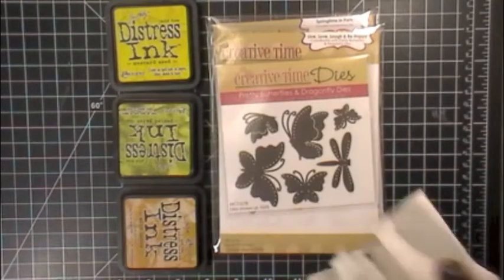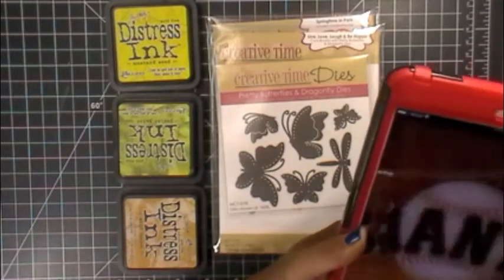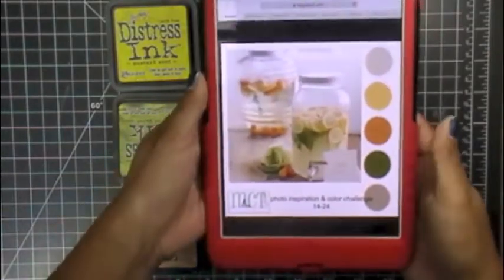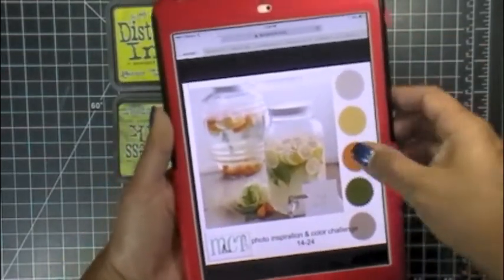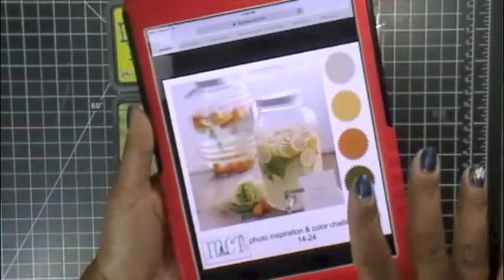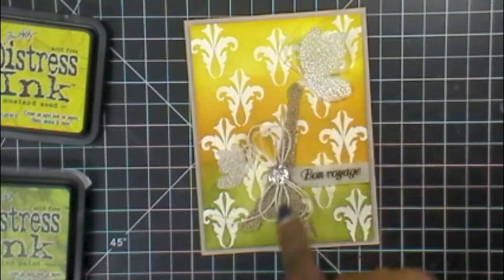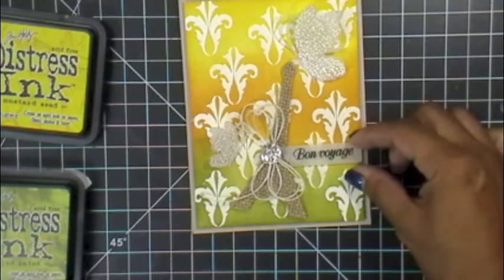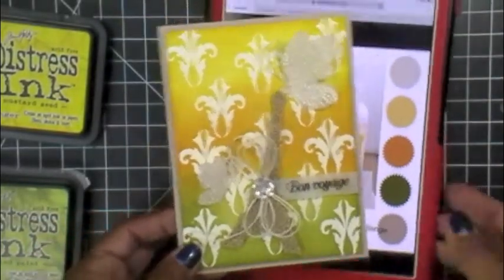MCT Designer Challenge Aug 21 2014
Good morning & welcome to another Designer Challenge!